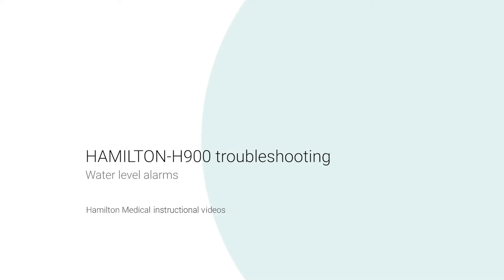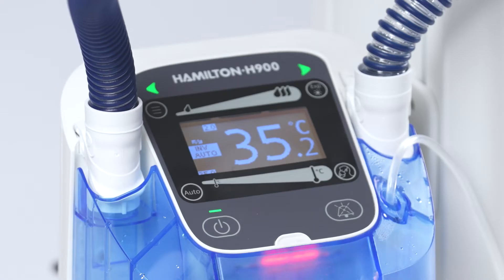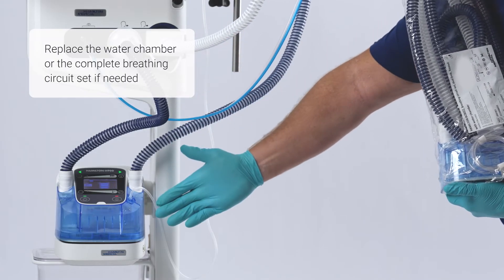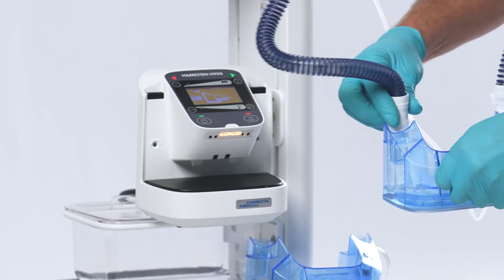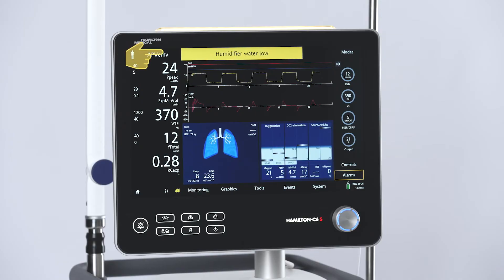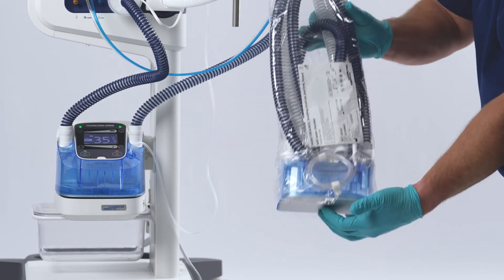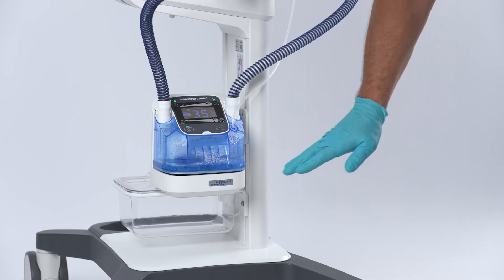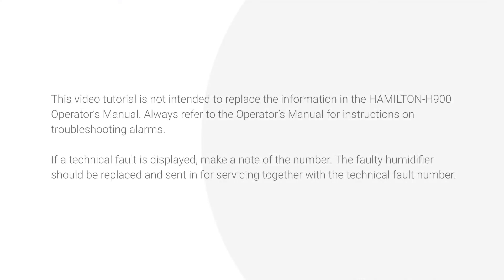HAMILTON-H900 - Water level alarms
The HAMILTON-H900 humidifier has various alarms to notify you of device-related conditions that need your attention. In this video, we look at water level alarms. Discover how to address the "Water level high" and "Water level low" alarms, including practical steps to resolve the issues and optimize device performance.

Contents of this video:

00:00 - Intro
00:21 - Water level high alarm
02:01 - Water level low alarm